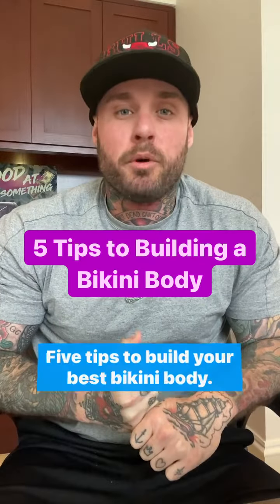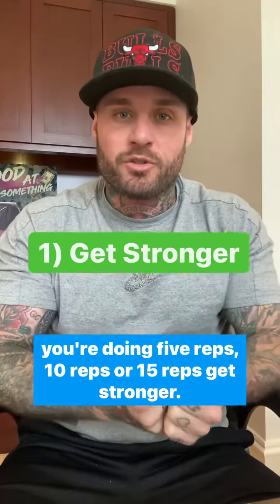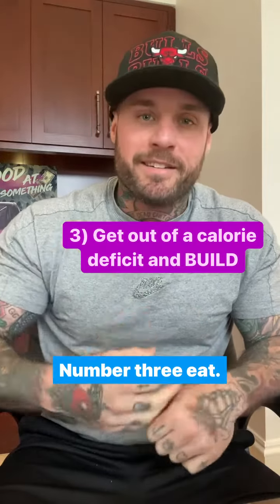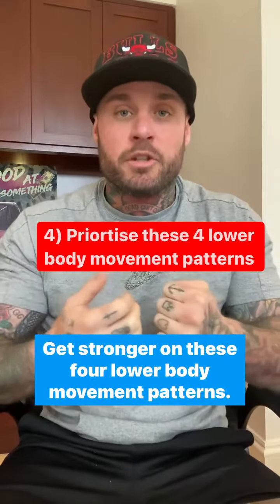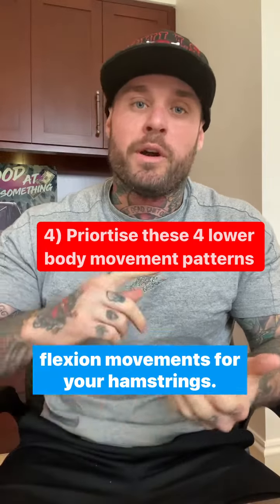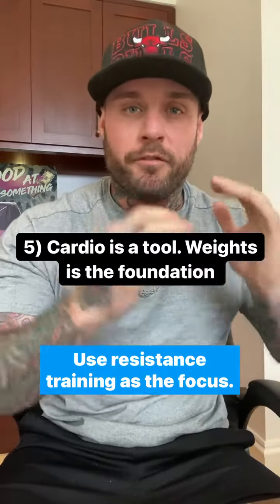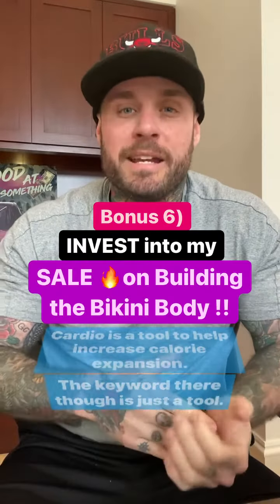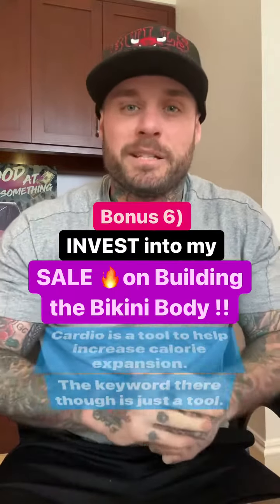5 BIKINI BODYBUILDING TIPS THAT YOU SHOULD KNOW!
5 BIKINI BODYBUILDING TIPS THAT YOU SHOULD KNOW!

5 Tips to Building your Bikini Body 🍑💪🏼

Here are 5 keys I always focus on working with my clients to help create some of the Worlds best bikini physiques

Bonus number 6 tip… do that … like do it

Honestly if everyone who followed me invested into Number 6. You would be head and shoulders above 99% of peoples training and results out there.